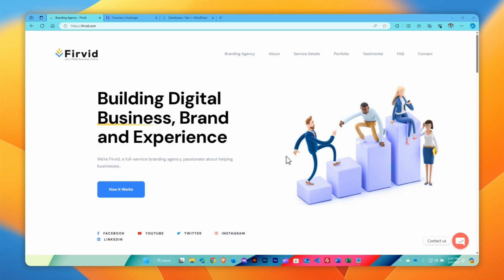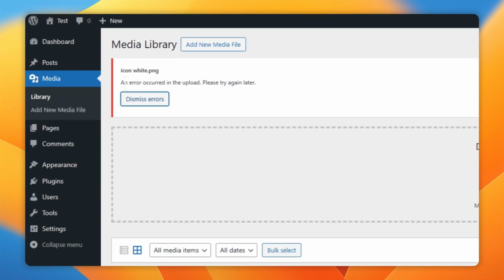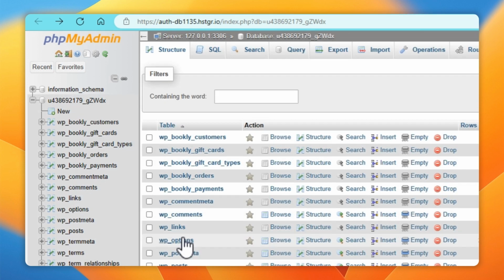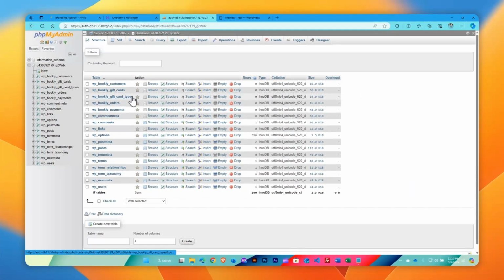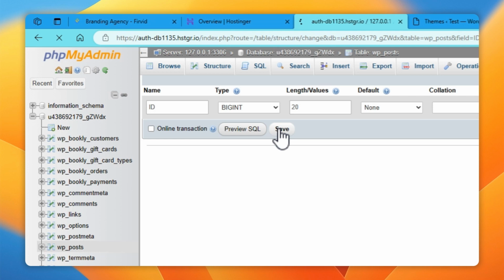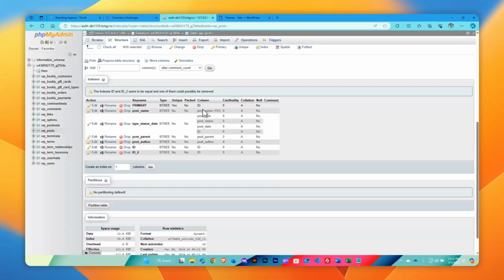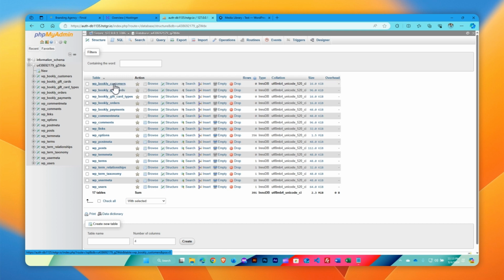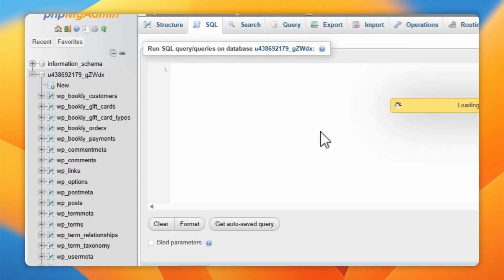WordPress Media Database Issue | Firvid Official | Website Branding | MySQL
Hello everyone! Welcome to our website branding and developing agency Firvid. In this video we’re  gonna share with you an uncommon problem with WordPress. Why our WordPress media sometimes not showing at media file and show errors. Hope this video will help you to find out this kind of problem in your website and get a proper solution.
If you wanna do a betterment for website and face any problem, we Firvid Team is always with you. You can build and keep development and marketing for your website with us.

Video credit: MD Al Amin Robin, Web Developer & Graphic Designer, Firvid Team